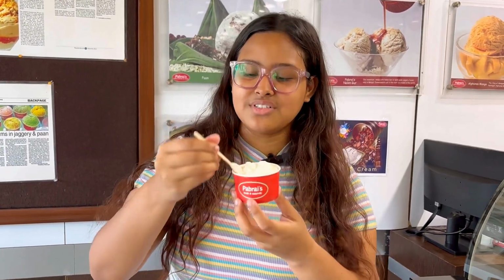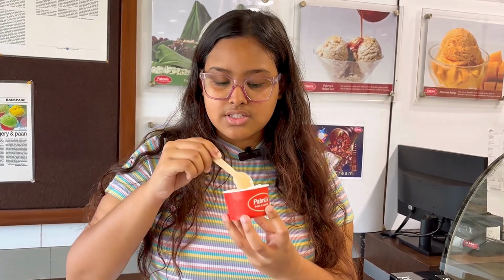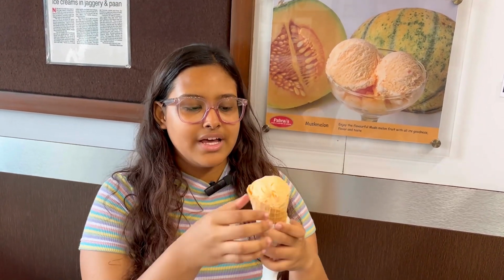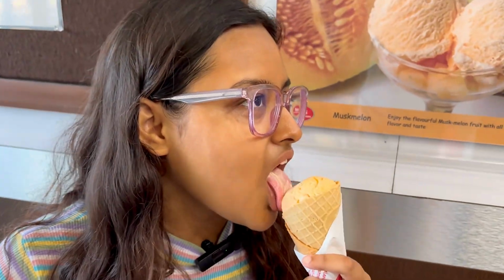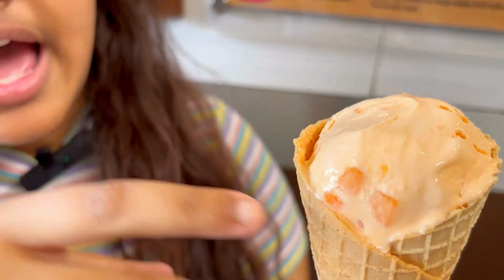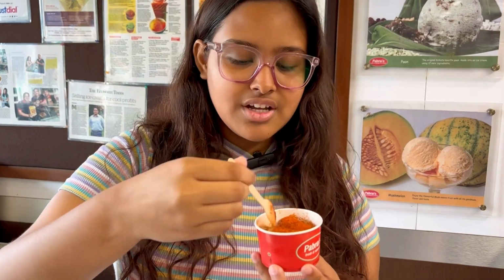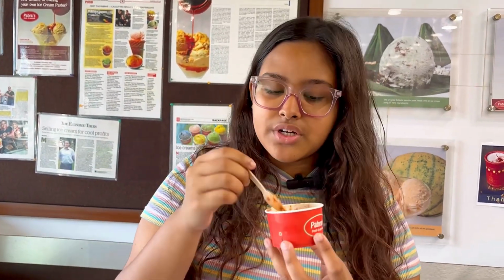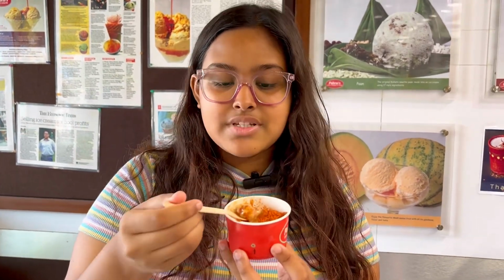Pabrai’s | Tamarind Ice Cream 😱| Affordable Ice Cream Parlour in Kolkata (Ep - 2)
Rating - 9.8/10

Items I Tried 👇
• Tender Coconut - 68/-
• Taramind with Chilli Masala - 72/-
• Muskmelon - 65/-
• Waffle Cone - 13/-

Location:- Block A - 88 , Bangur Avenue , Shop No - 2, Opposite Bangur Swimming Pool, Kolkata - 700055

Timings - 7 days a week (10AM to 12AM)